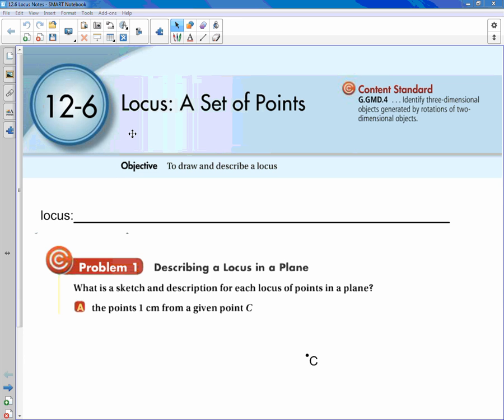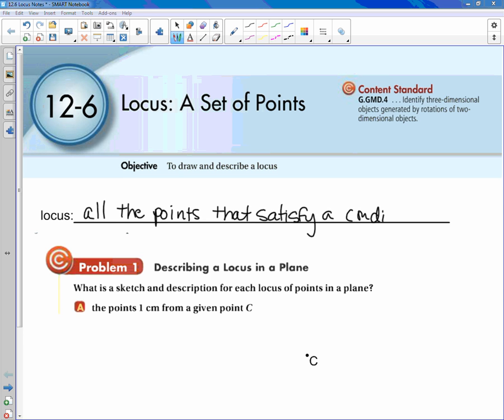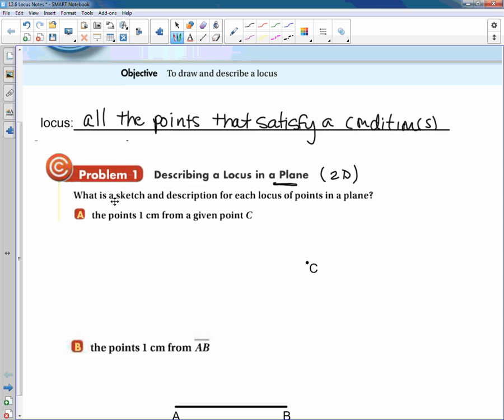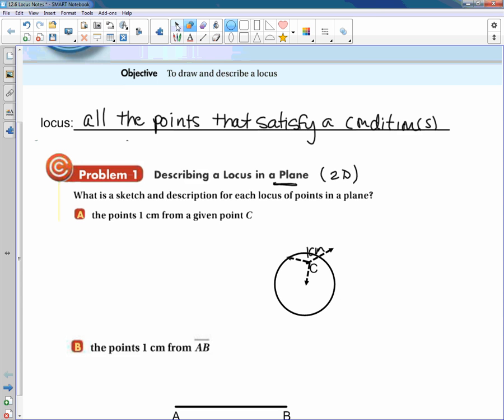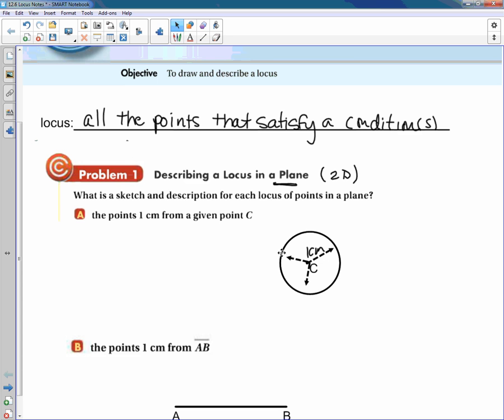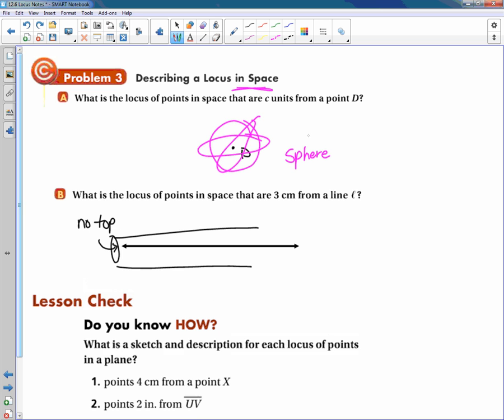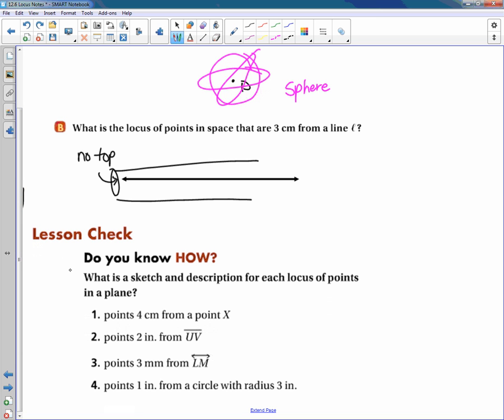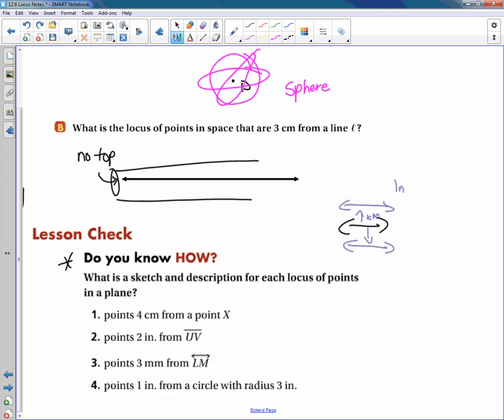12 6 Locus (Pre-AP Only)